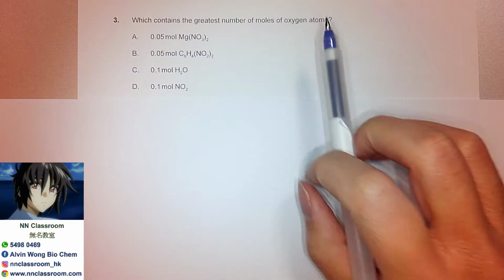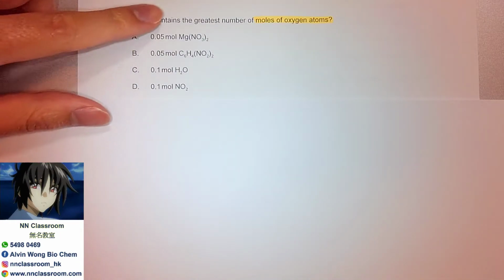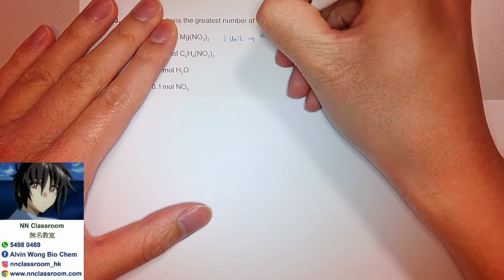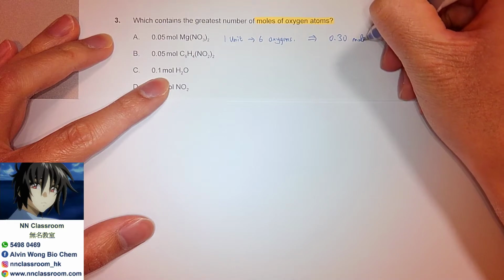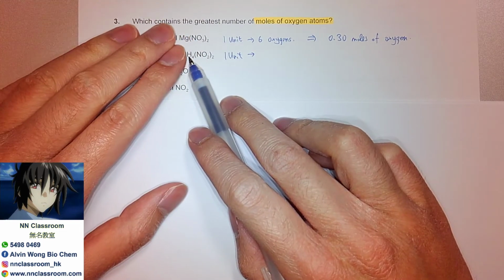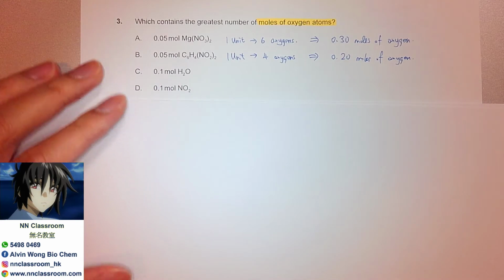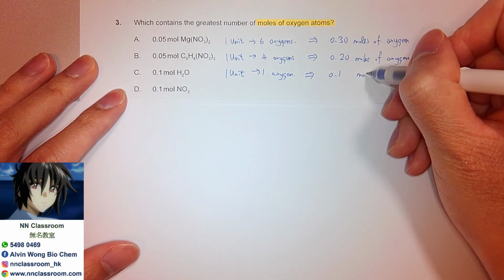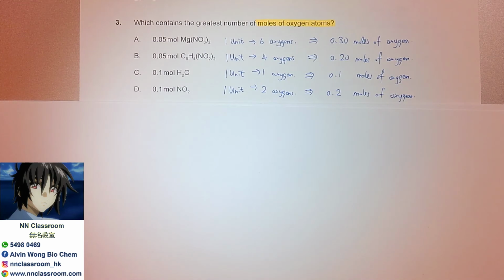IB SL Chemistry [ 2019 TZ0 Paper 1 #03 ] [ Mole Calculation ]